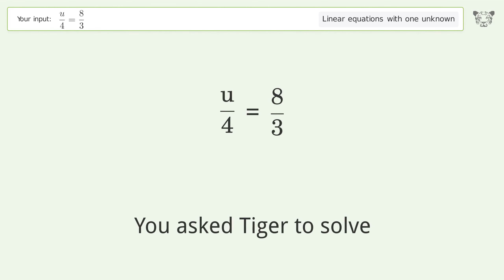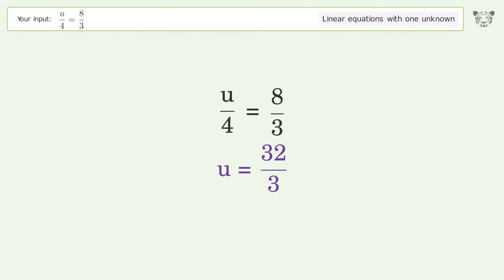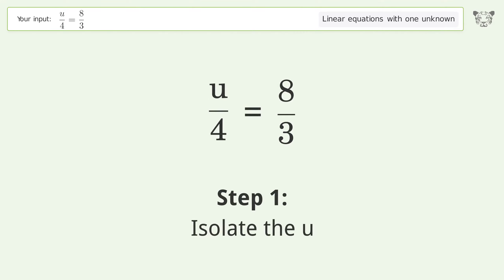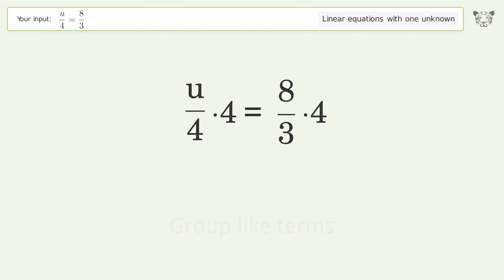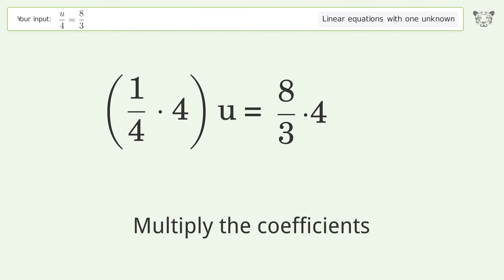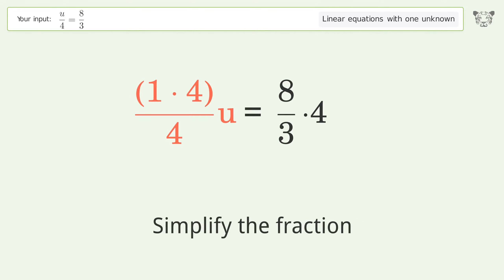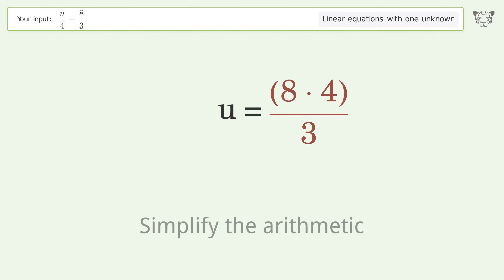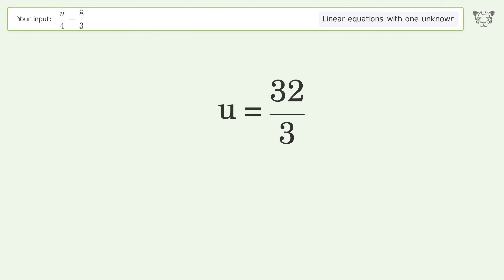Linear equation with one unknown: Solve u/4=8/3 step-by-step solution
Solving u/4=8/3 using the linear equation with one unknown solver

for a step-by-step and more tips and tricks for dealing with linear equations with one unknown.